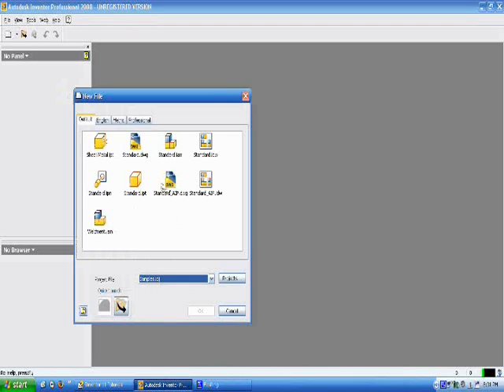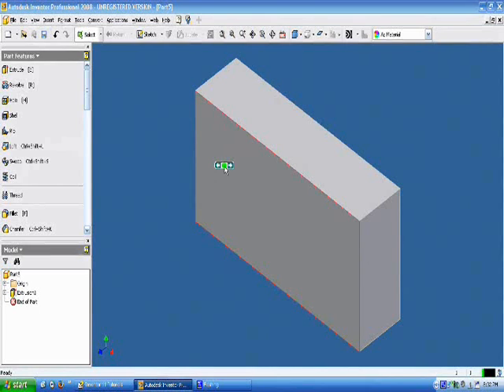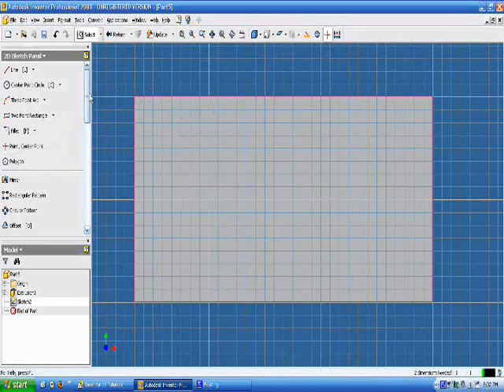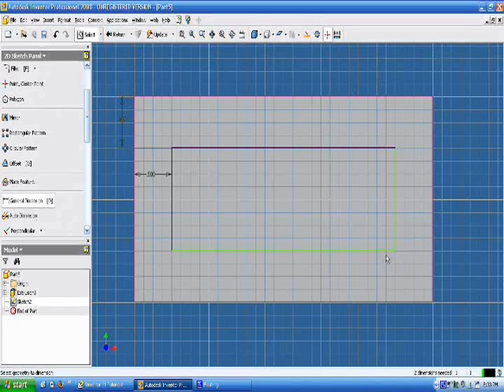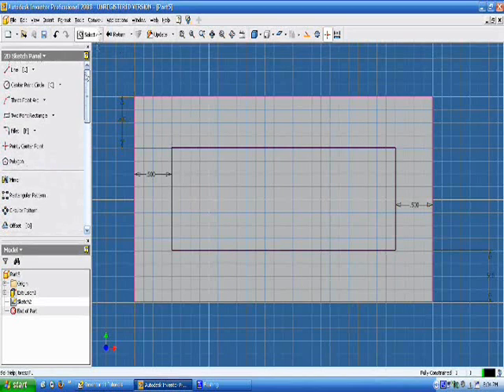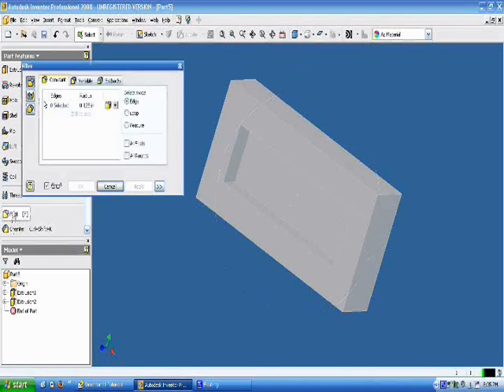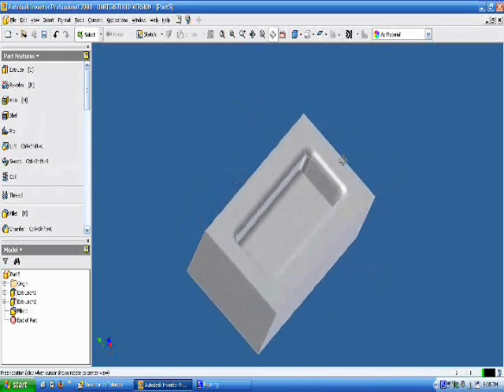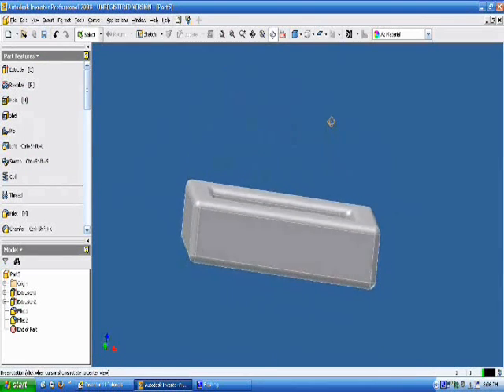Autodesk Inventor- Fillets and Rounds Tutorial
My third tutorial that I've made to familiarize newcomers to Autodesk Inventor Professional 2008. Oh, and sorry for the Audio, my mic's a bit messed up...I'll have that fixed as soon as I can. Enjoy, hope it helps.